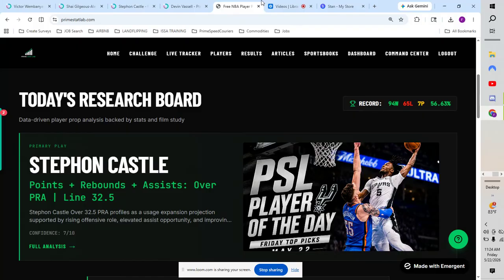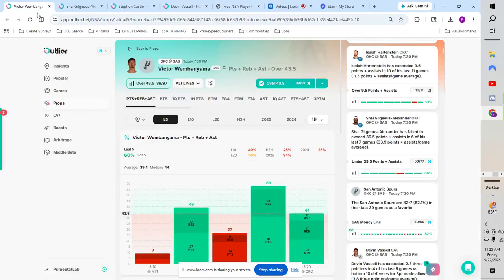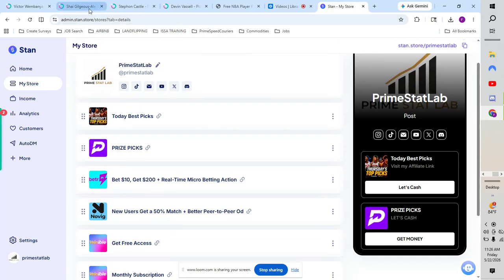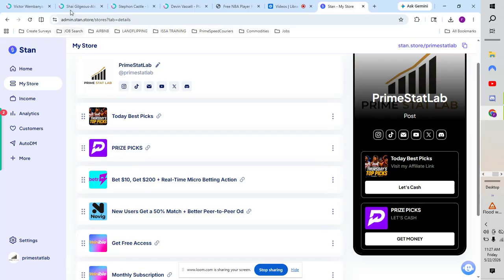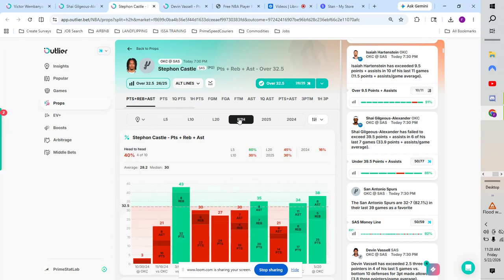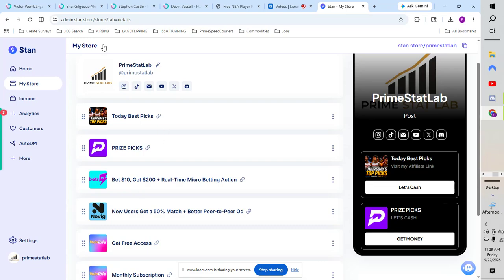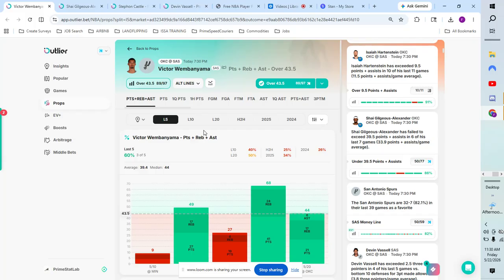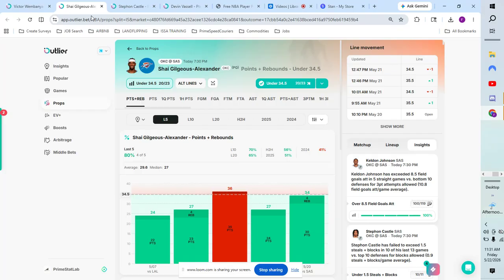BEST NBA FRIDAY PRIZEPICKS TODAY PLAYER PROPS & PREDICTIONS May 22nd nba 🎯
🚨 **TODAY’S BEST NBA PICKS + RESEARCH HUB** 🚨
Powered by matchup data, trend tracking, and advanced prop research used daily inside **Prime Stat Lab** 📊💰 primestatlab.com / primestatlab.com /

🟣 **FULL PICKS + PREMIUM HUB (Stan Store)**
Parlays • Strategy • Education • VIP Plays

🟡 **BETR — Micro Betting + Community Slips**
Bet $10 → Get $200 + Real-Time Betting Action

🔵 **NOVIG — Betting Exchange (Better Odds)**
50% Deposit Match + Peer-to-Peer Pricing

🧾 **TRACK YOUR BETS (Pikkit)**
See profit/loss • Unit tracking • Transparency

🎯 **PRIZEPICKS — DAILY PROP PLAYS**
Best flex plays + player props featured in videos

📊 **RESEARCH TOOL USED IN VIDEOS — Outlier**
Hit rates • Trends • Line movement

Daily Picks • Recaps • Betting Strategy